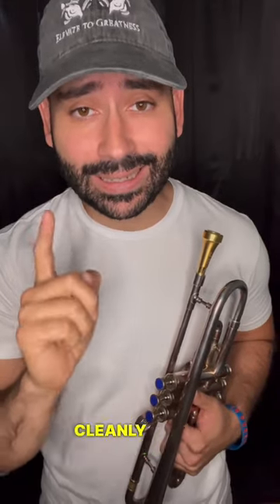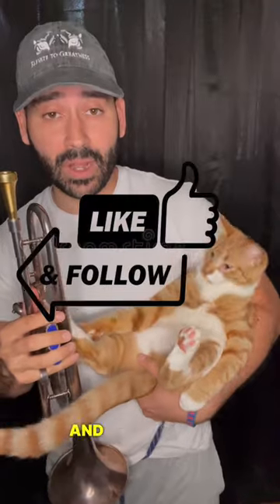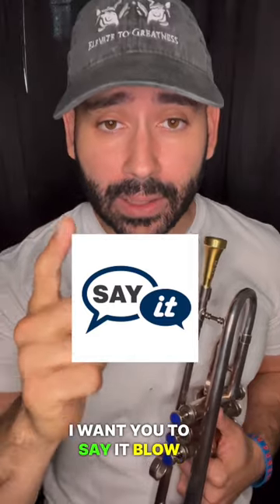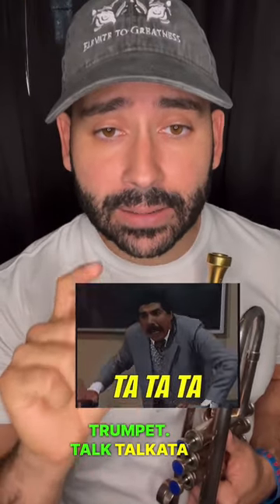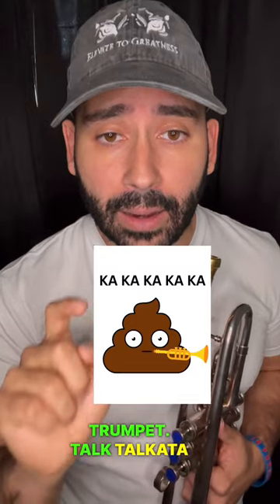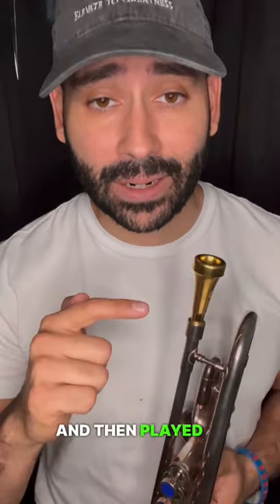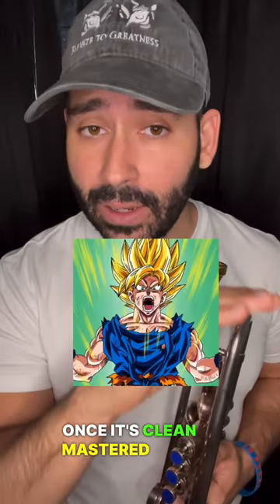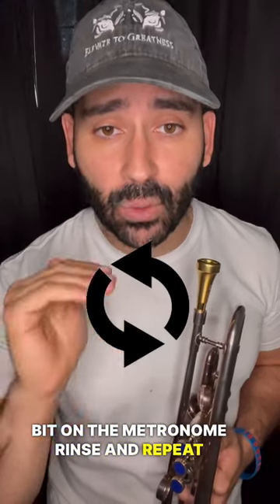Learn to double tongue on trumpet like a champ